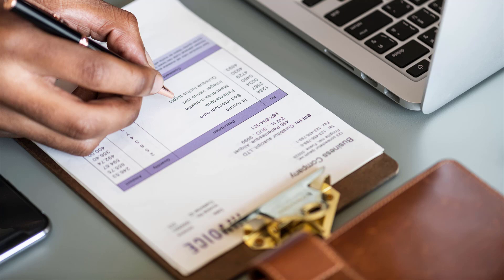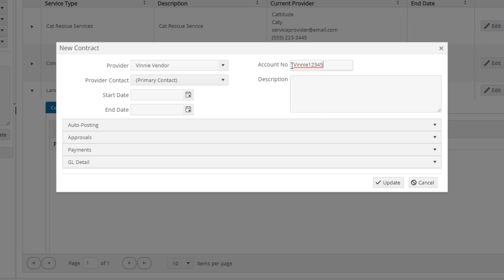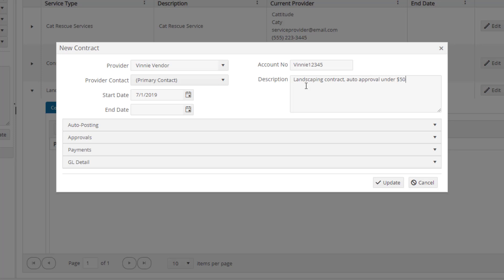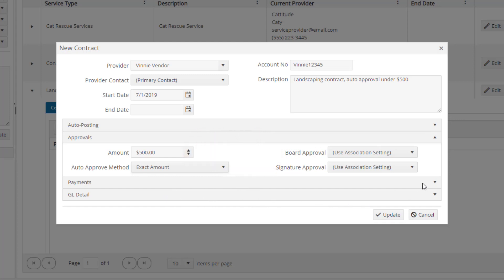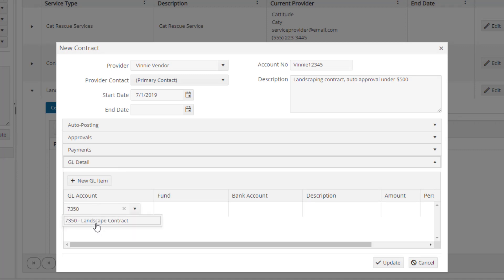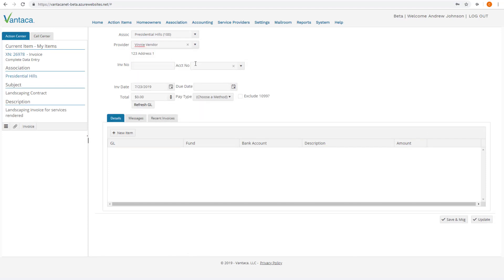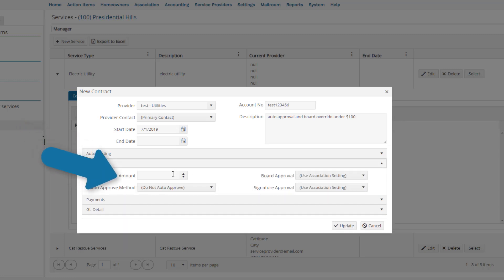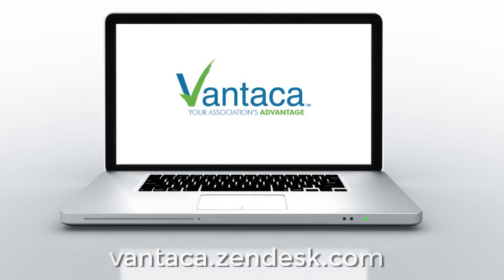Service contracts auto approvals